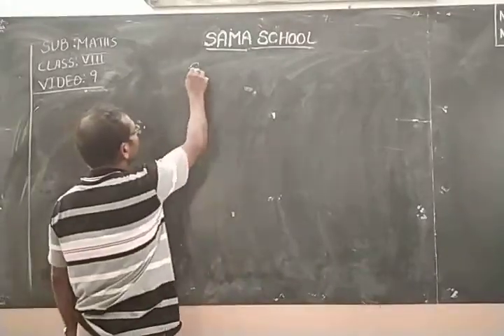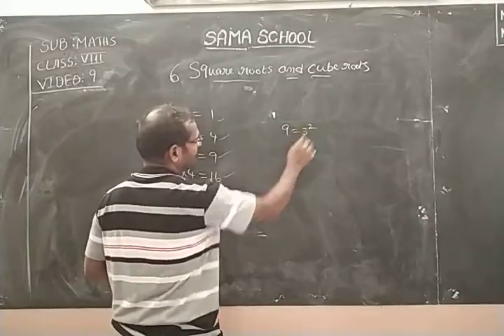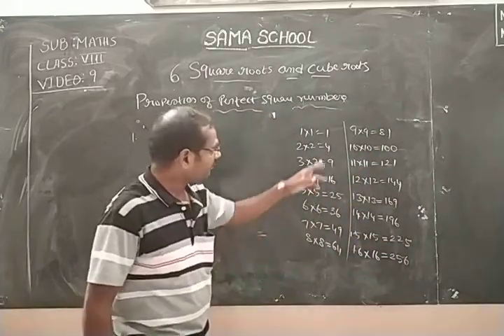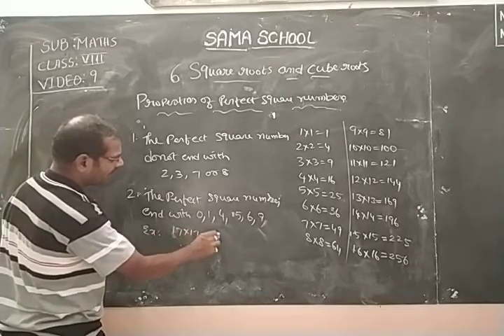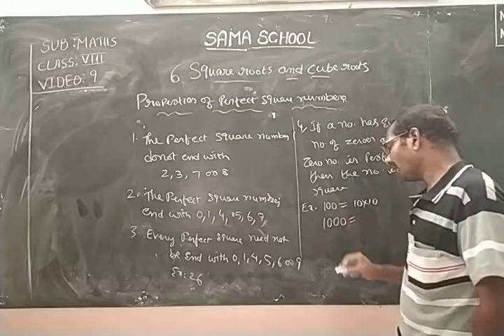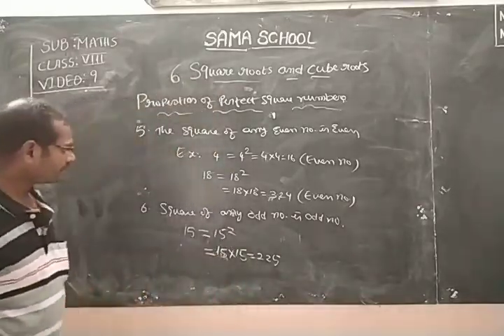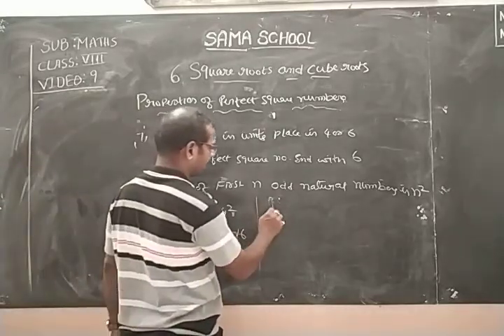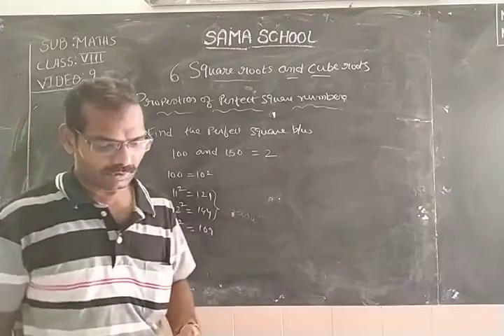8th STANDARD MATHS-9